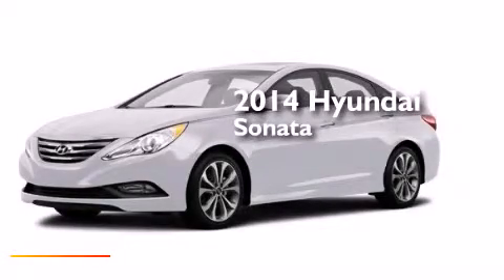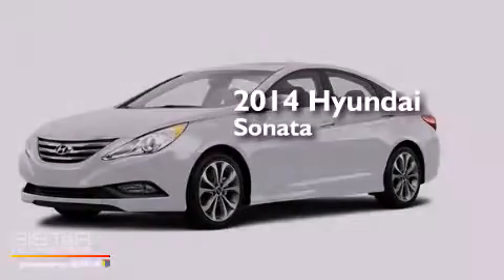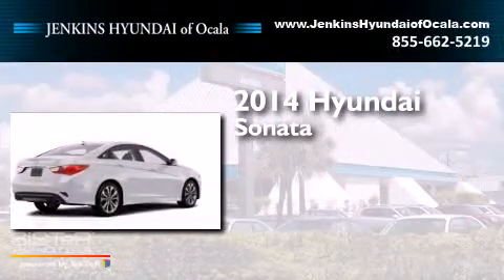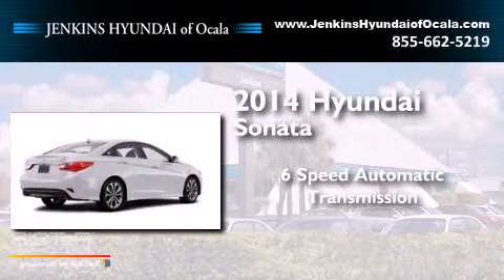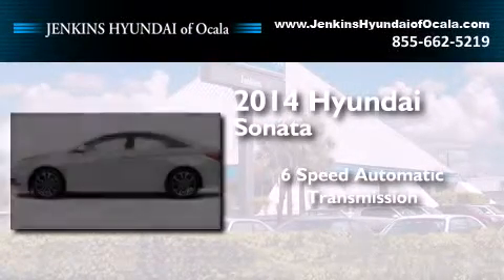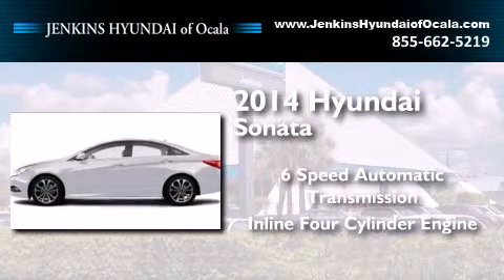2014 Hyundai Sonata Ocala FL 34474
We've been honored to serve the Ocala FL area , we promise that your experience at our dealership will exceed your expectations ! Year : 2014 Make : Hyundai Model : Sonata Engine : Regular Unleaded I-4 2.4 L/144 Trans . : Automatic Exterior : Pearl White Interior : Black Stock : O7219 Jenkins Hyundai of Ocala 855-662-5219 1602 S.W. College Road Ocala , FL 34471